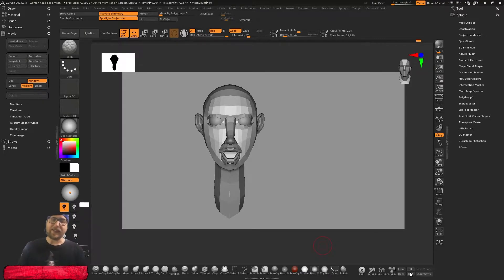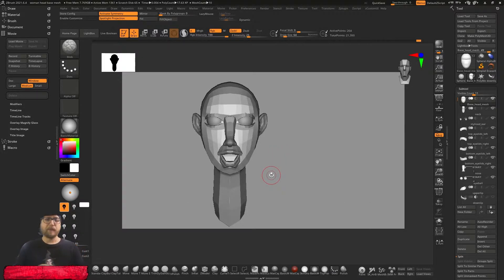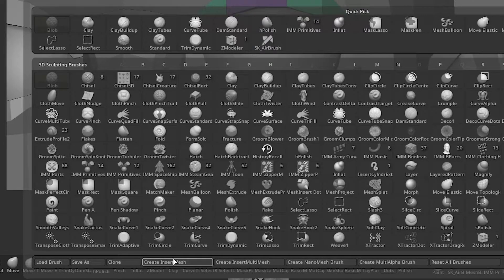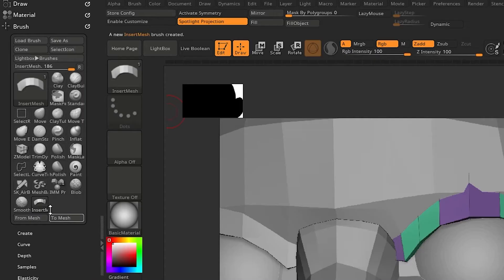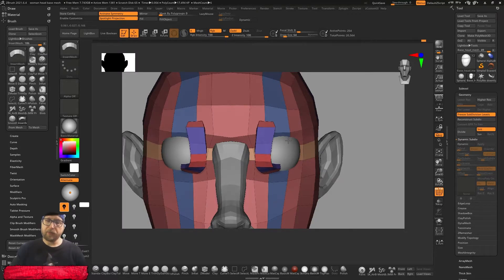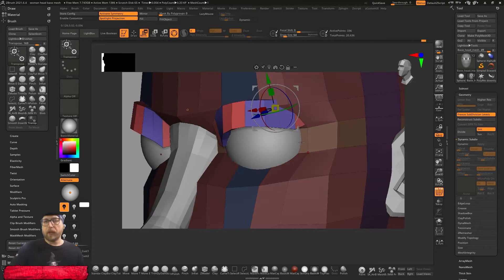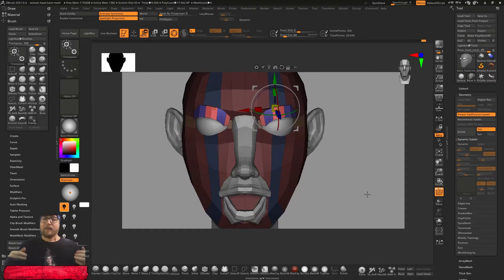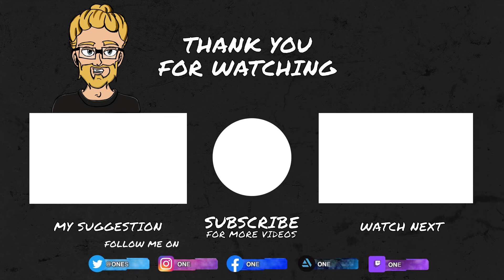HOW TO CREATE A INSERT MESH BRUSH IN ZBRUSH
In this episode I will explain how to create a insert mesh brush in zBrush.
I will show you how to create a insert Mesh (IMM) Brush for the eyelids for example.

Music in the background from HAAWK for a 3rd Party Music Song
MOST USED SOCIAL CHANNELS.